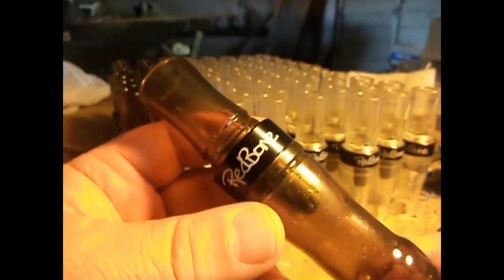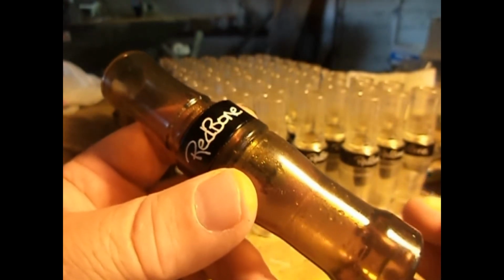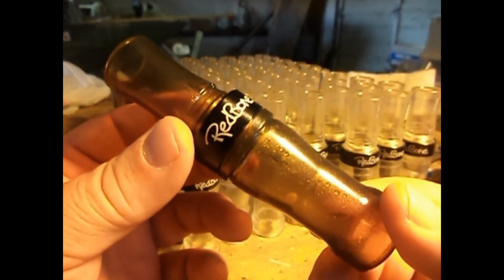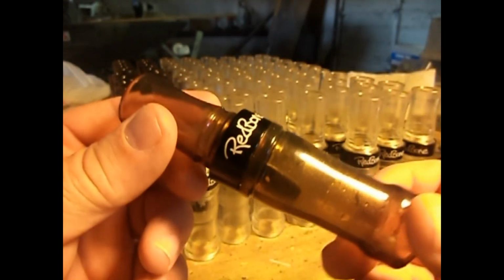POLY NATHAN ONE HAND